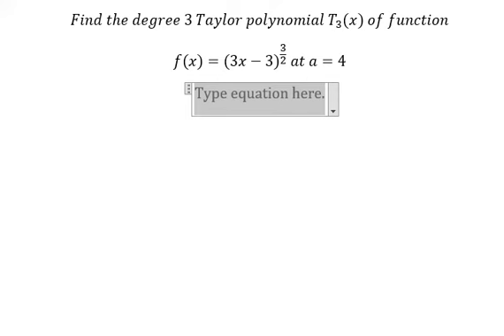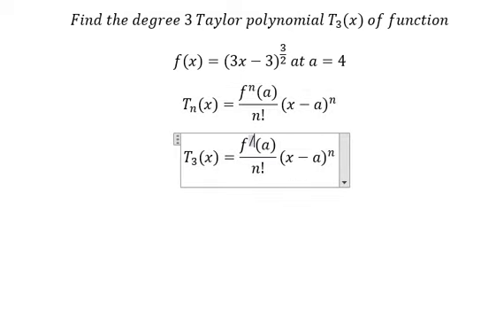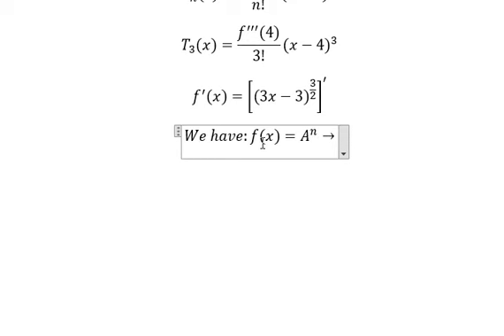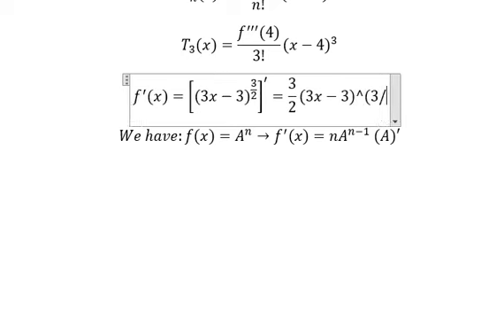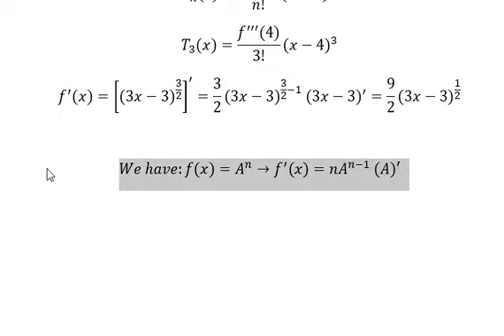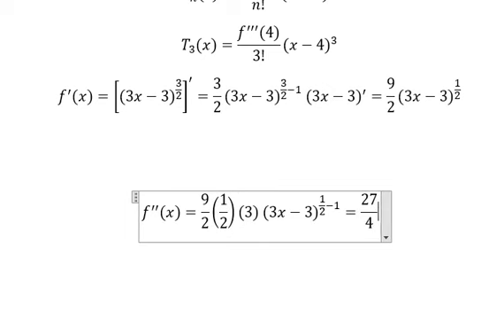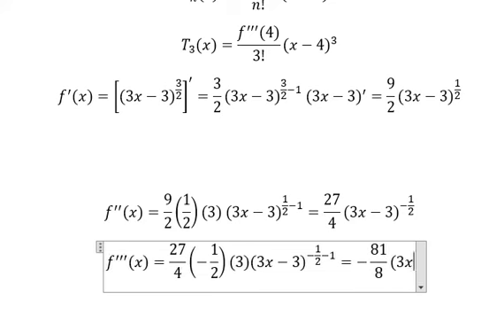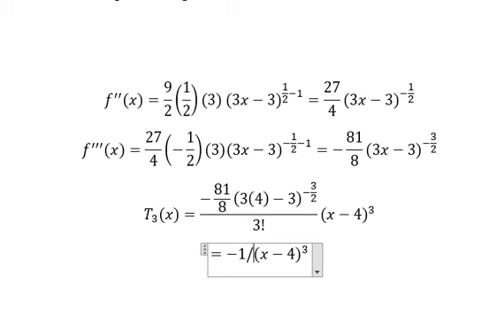Calculus Help: Find the degree 3 Taylor polynomial T_3 (x) of function f(x)=(3x-3)^(3/2) at a=4